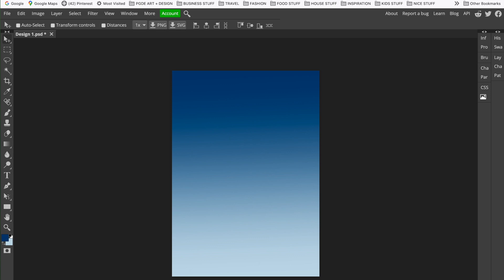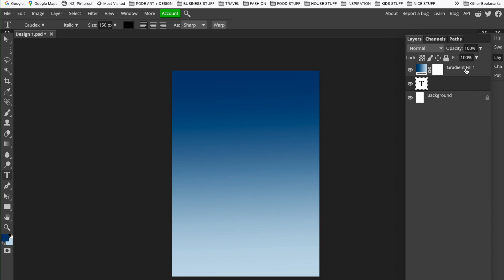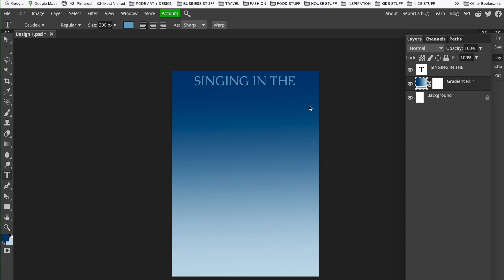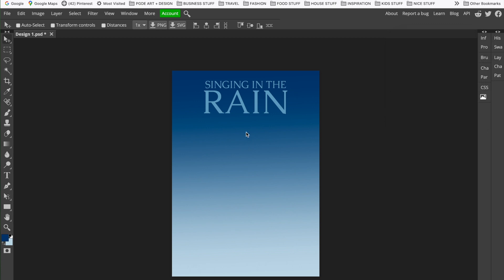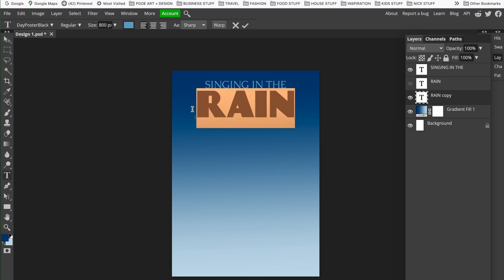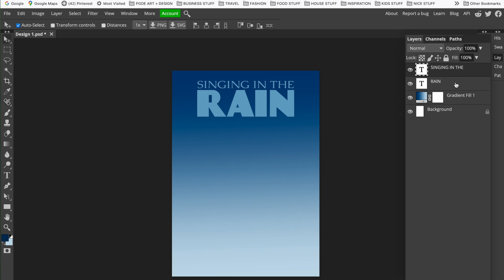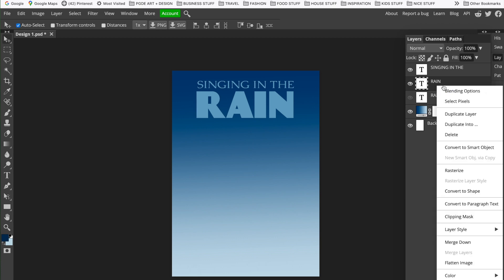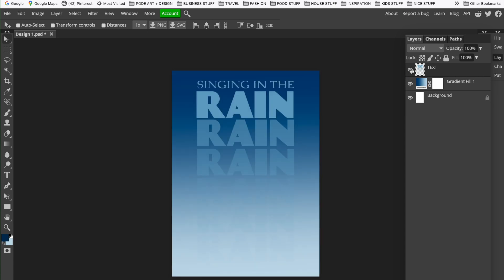3. DESIGN - ADDING TEXT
This video shows you how to add text to your design, change fonts and install fonts.
It also shows you how to include a drop shadow, layer and change the opacity of text in PHOTOPEA.